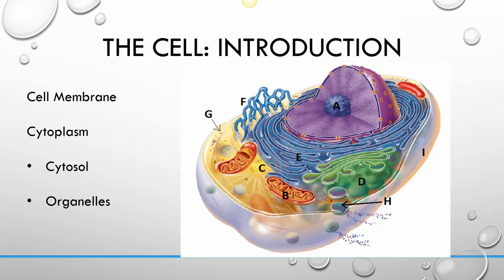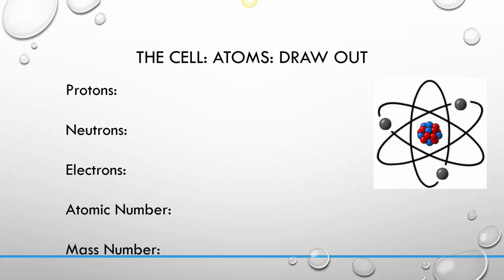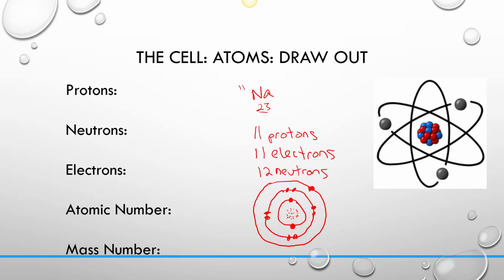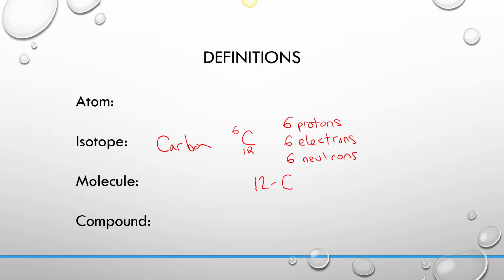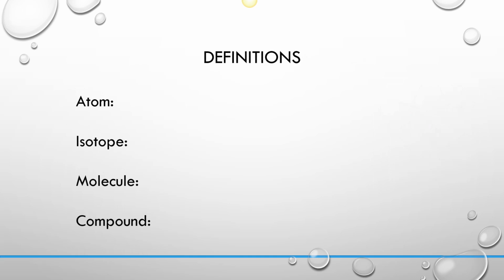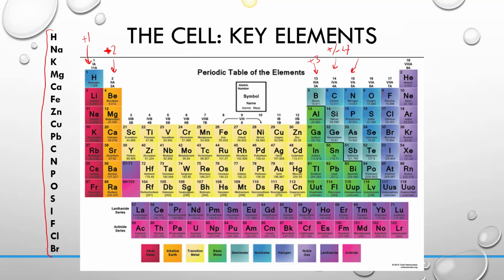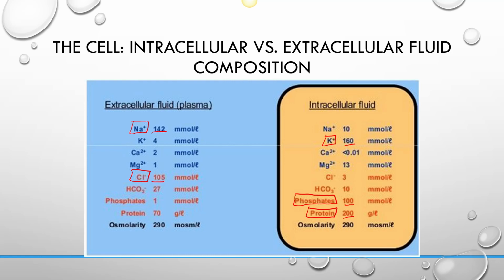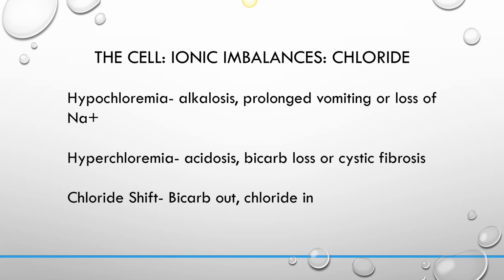Intro to Cellular Chemistry